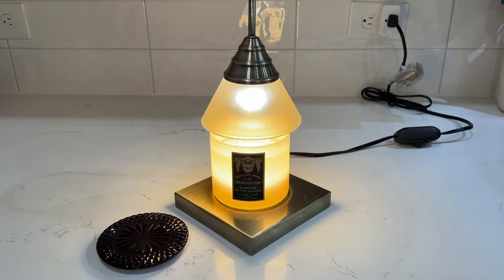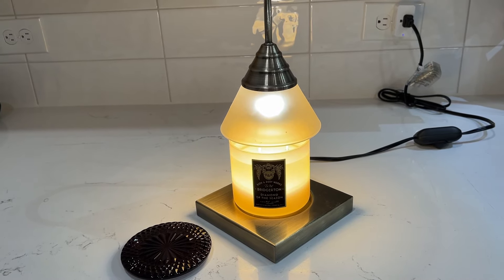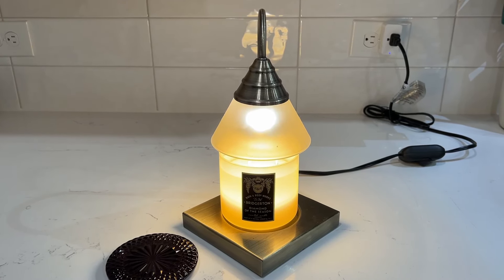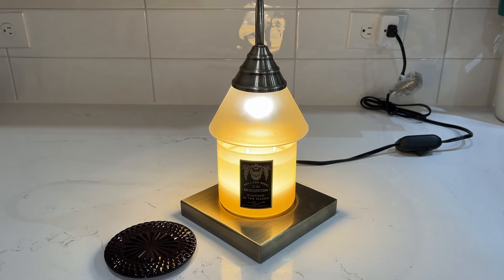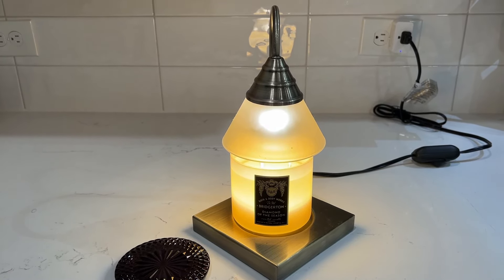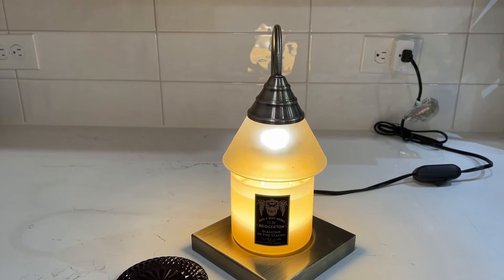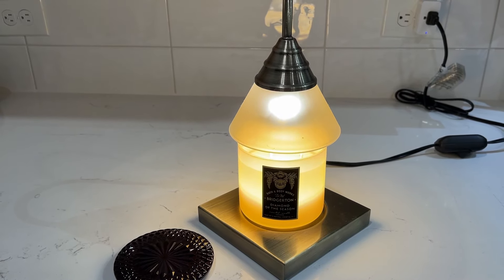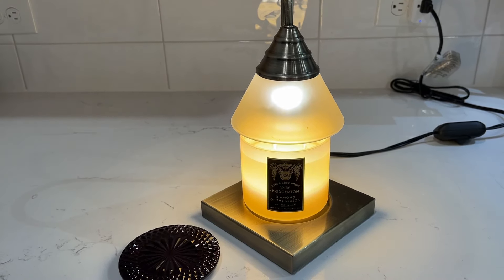Bath and Body Works Bridgerton Diamond of the Season Candle Review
This candle smelled so good I couldn't wait to get it under the warmer to share my experience with you all. Are you going to pick up the Diamond of the Season?

Thank you for spending some of your time with me!

Click that little bell to make sure you don’t miss any great finds and hilarious stories!!!